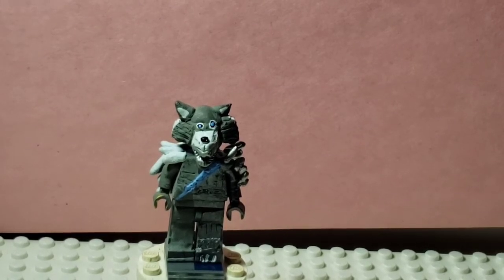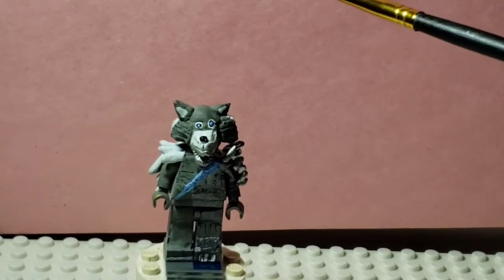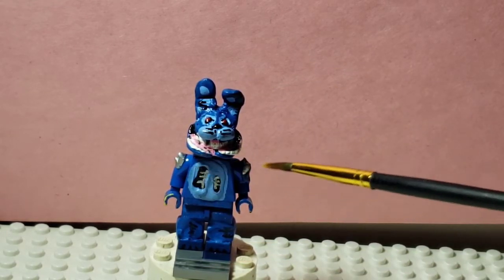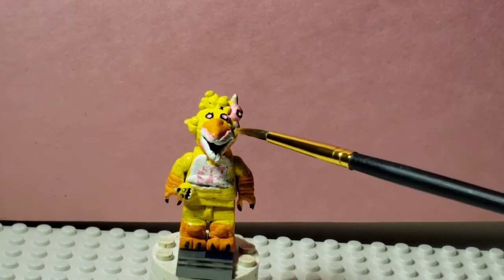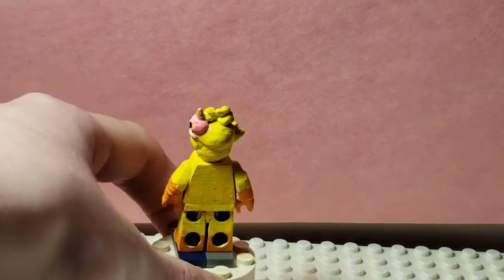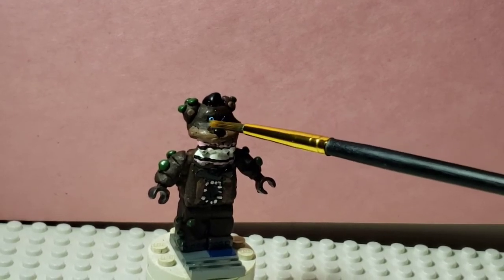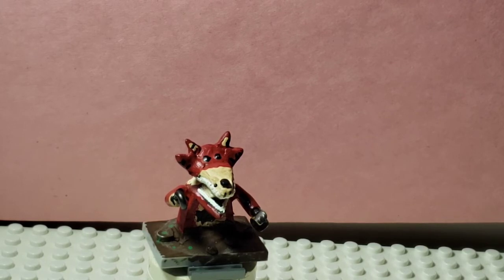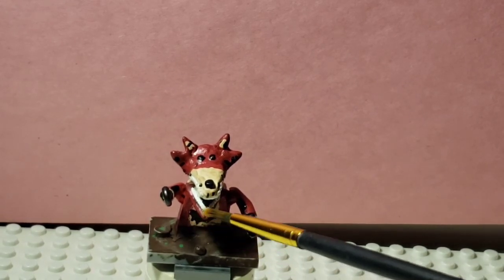Custom Lego Fnaf The Twisted Ones Showcase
suggested by skull kid